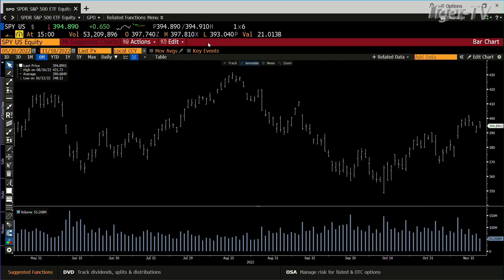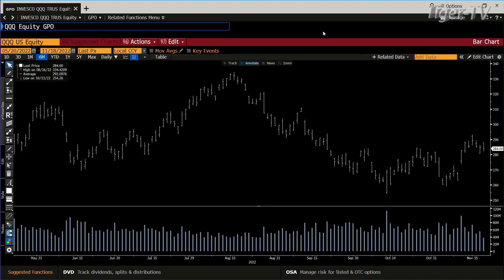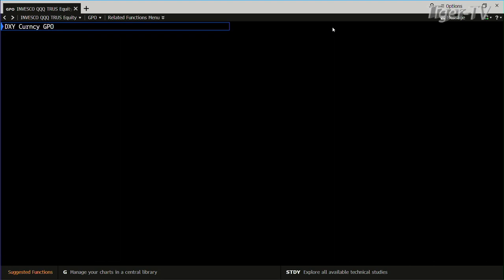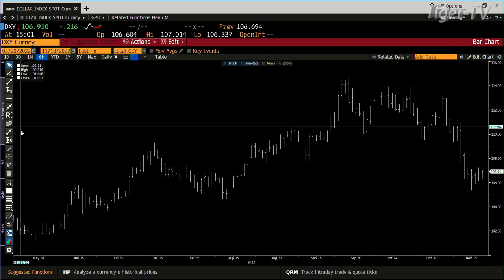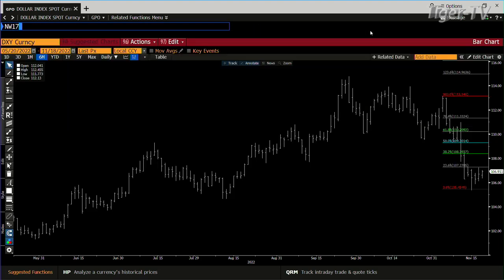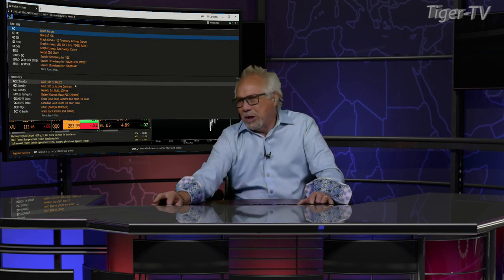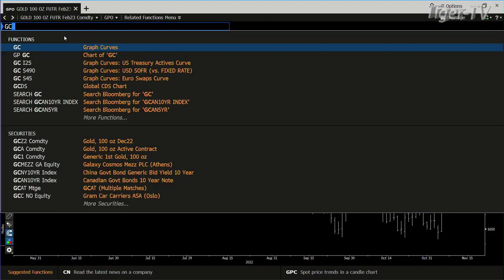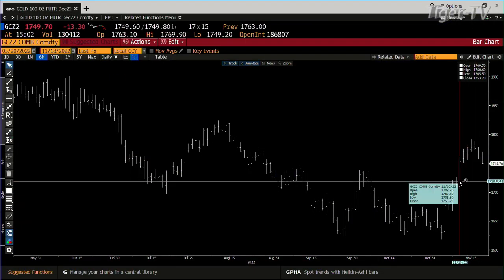November 18th 3PM ET Market Update on TFNN - 2022